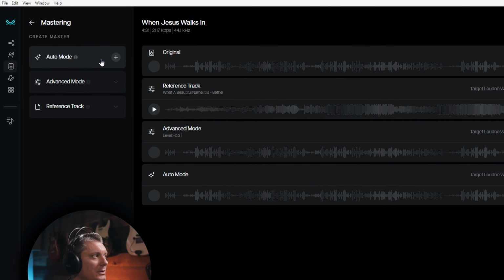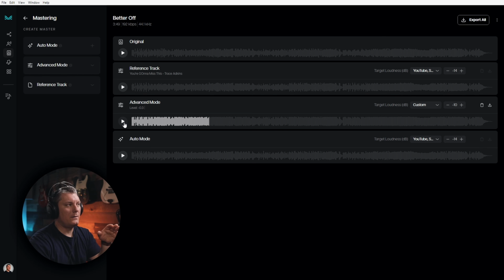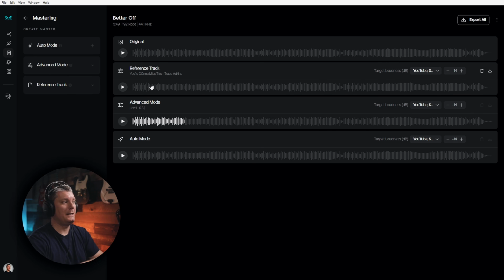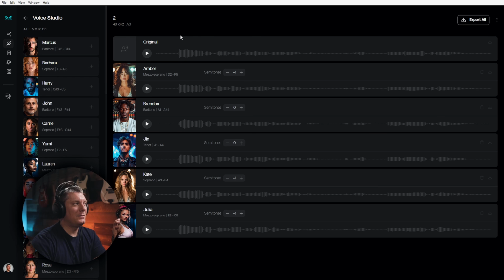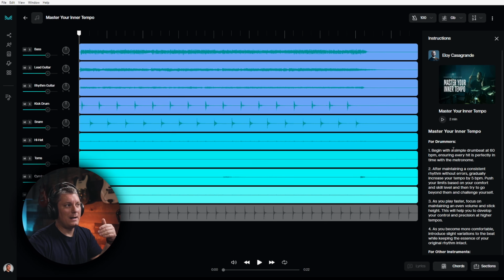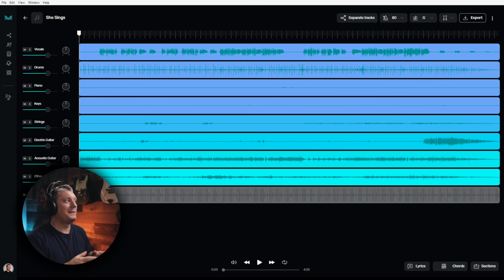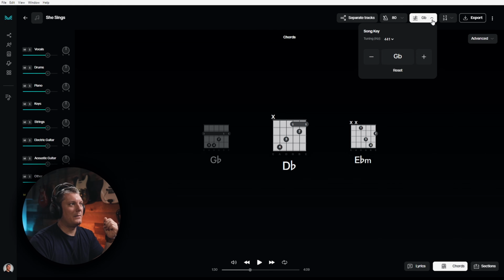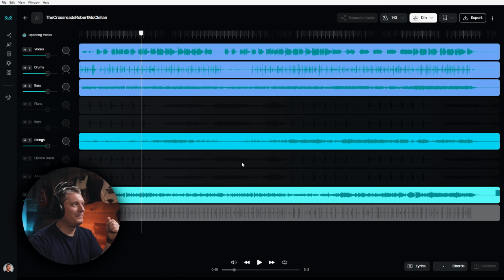You Won't Believe How Good This App Is | Moises Full Review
Explore the complete capabilities of the Moises app in this in-depth video walkthrough. Learn how to leverage AI mastering, stem separation, real-time pitch control, and collaborative tools to transform your music workflow. Whether you're a producer, educator, or working musician, this video will show you how to unlock your full potential with Moises.

Common Questions & Answers:
Q: Can I use Moises for professional music production?
A: Yes. With high-res stem export, mastering, and DAW integration, it supports professional workflows.

Q: Is it suitable for teaching music?
A: Absolutely. Chord detection, tempo control, and vocal isolation make it ideal for educators and students.

Q: Does Moises work offline?
A: No. It requires an internet connection to process audio files.

Q: Can I use it inside my DAW?
A: Yes, via the Stems Plugin, available to Premium users.

00:00 Intro
00:55 AI Mastering
11:12 VOICE STUDIO
15:41 PRACTICE TOOLS
17:03 COLLAB TOOLS
19:42 VST PLUGINS
20:05 STEM SEPARATION